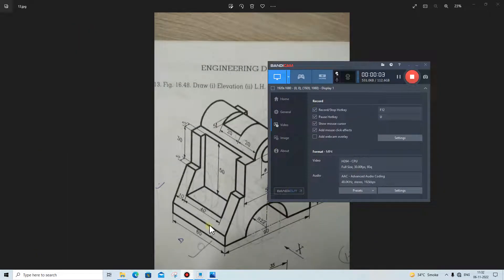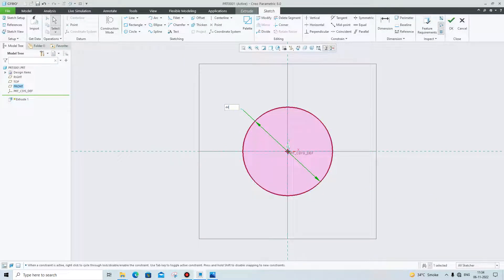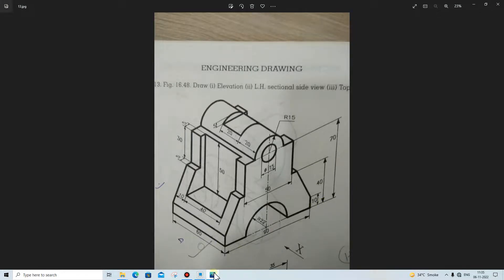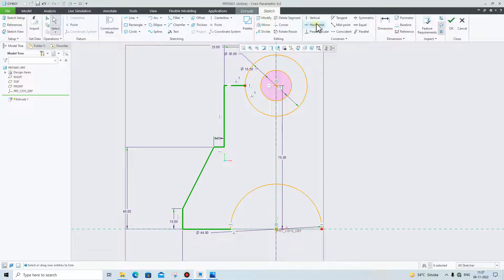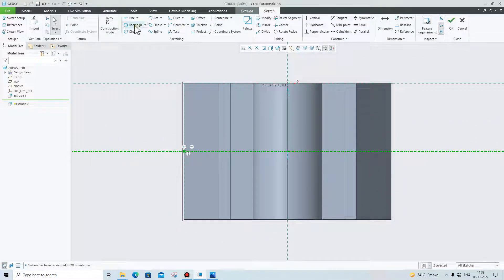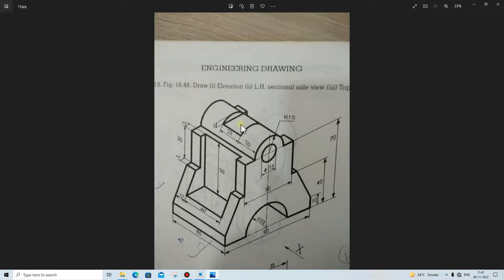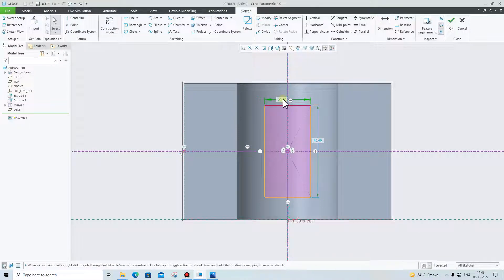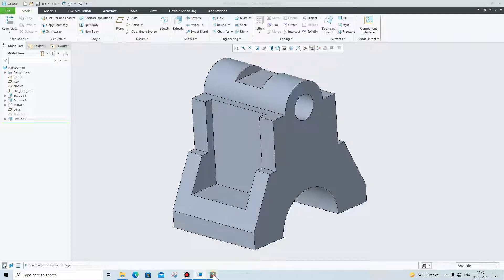Creo Modeling Exercises Tutorial for Beginners | Creo Practice Exercises - 8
Creo Modeling Exercises Tutorial for Beginners | Creo Practice Exercises - 8. This tutorial shows how to create 3D part in Creo step by step.

creo 3d model practice.
ptc creo tutorial for beginners.
creo tutorial.
ptc creo 8.0 tutorial.
learn creo for beginners.
creo 3d practice.
creo software learn .
cad cam tutorial.
cad tutorial.
extrude in creo.
fillet in creo.
creo practice tutorials.